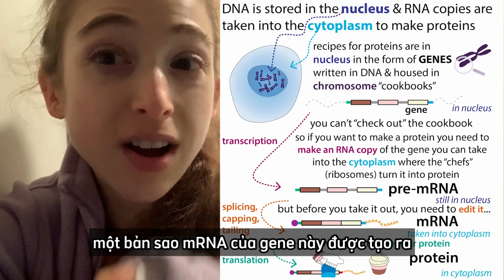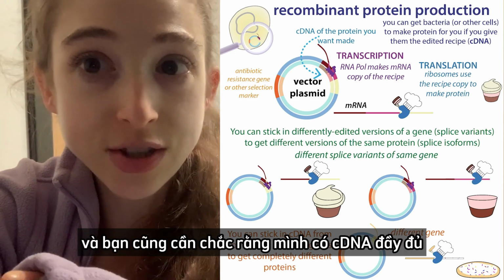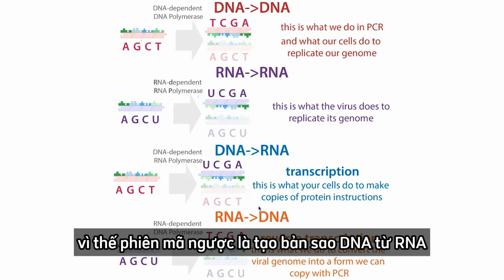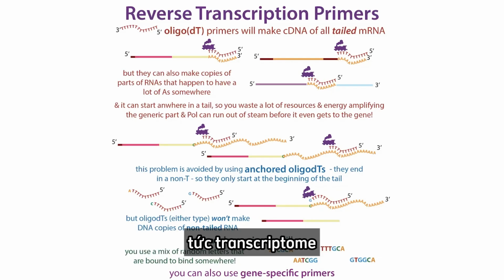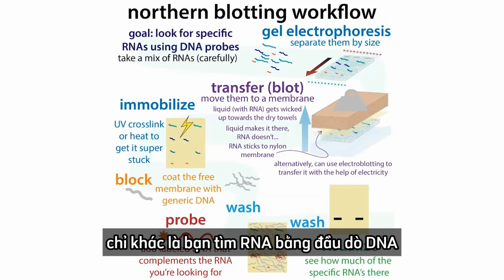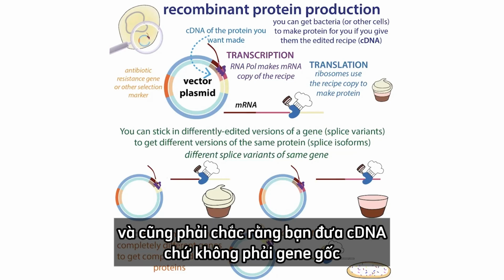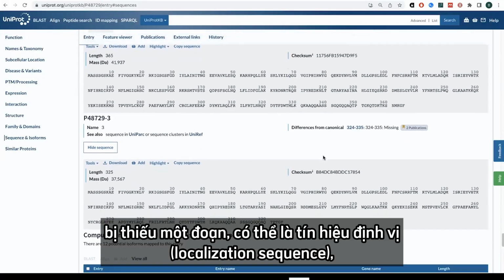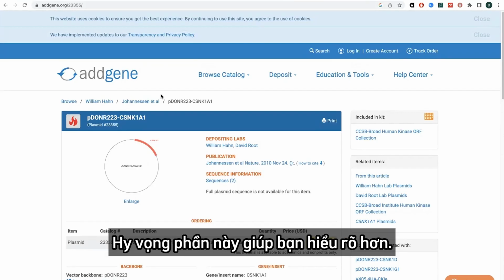cDNA là gì? Ứng dụng của cDNA trong nhân bản phân tử & biểu hiện protein tái tổ hợp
Bạn có từng nghe đến khái niệm cDNA (DNA bổ sung) nhưng chưa hiểu rõ nó khác gì so với gene (DNA) hay mRNA?
Trong video này, chúng ta sẽ cùng tìm hiểu:
- cDNA là gì và vì sao nó được tạo ra từ mRNA bằng enzyme reverse transcriptase.
- Sự khác nhau giữa gene chứa intron và cDNA chỉ chứa exon.
- Tại sao khi muốn biểu hiện protein tái tổ hợp trong vi khuẩn, các nhà khoa học phải dùng cDNA thay vì gene gốc.
- Các phương pháp tạo cDNA: oligo(dT) primer, random primer, mồi đặc hiệu.
- Ứng dụng cDNA trong PCR, RT-qPCR, Northern blot, RNA sequencing, cloning và tạo thư viện cDNA.
- Những lưu ý quan trọng: alternative splicing, xác định đúng isoform, kiểm tra ORF và stop codon trước khi đưa vào vector biểu hiện.

👉 Đây là kiến thức nền tảng trong sinh học phân tử mà tiến sĩ Brianna Bibel muốn chia sẽ để giúp bạn hiểu rõ quy trình từ gene → mRNA → cDNA → protein tái tổ hợp.